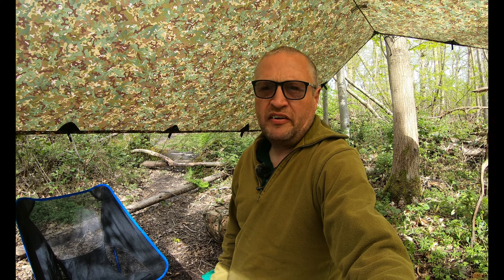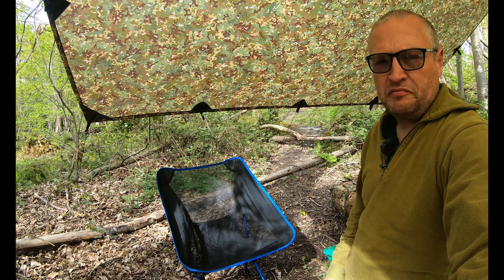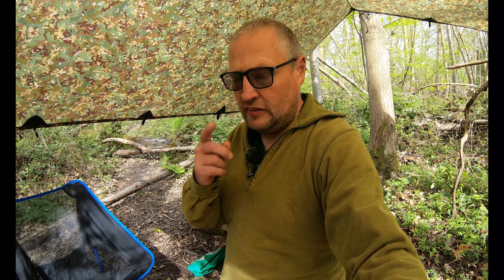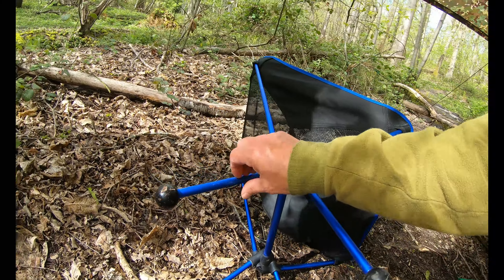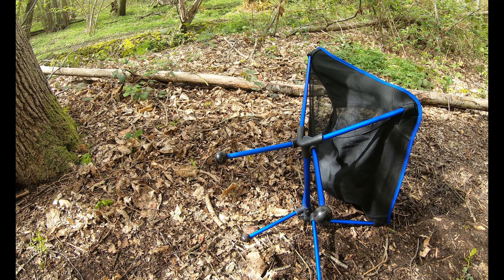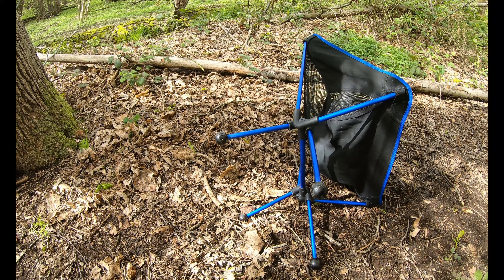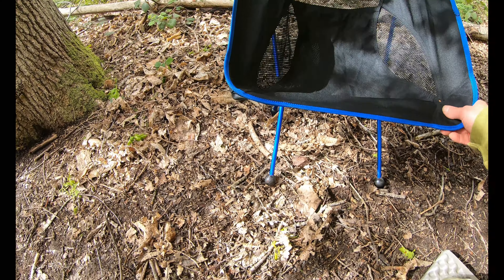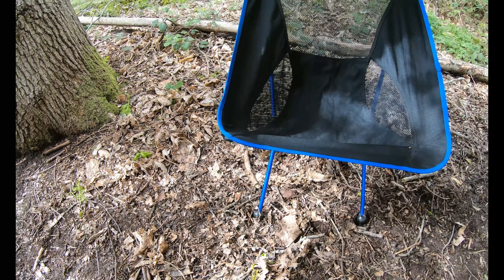Wild Camping DIY - Lightweight Folding Chair Leg Mod - Stop Your Chair Sinking in the Mud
Just to quick one to show the small mod I made to my chair to stop it sinking in the mud. These chairs come with thin rubber stops on the legs that unfortunately sink very easily into soft ground when you sit on the chair. This cheap mod stops that happening in all but the softest of ground.